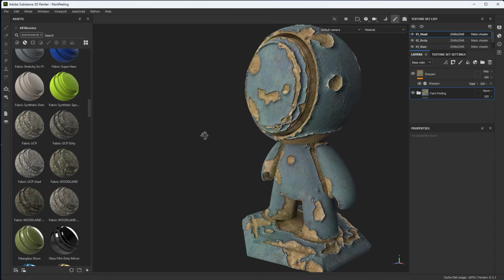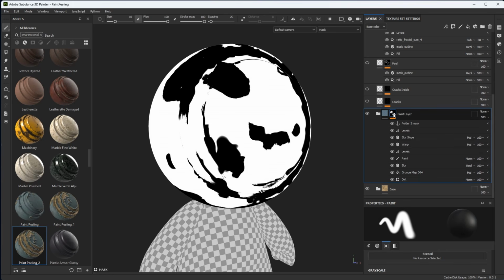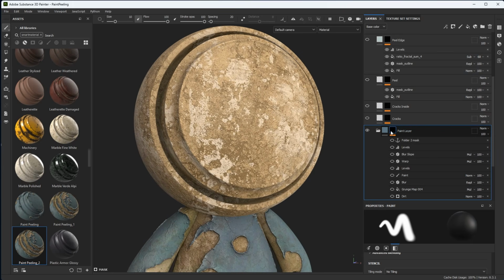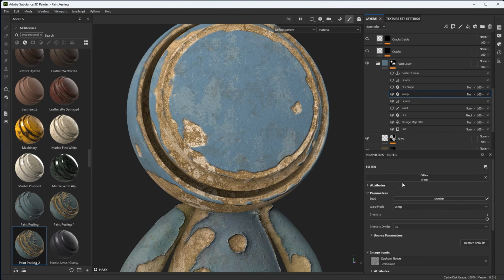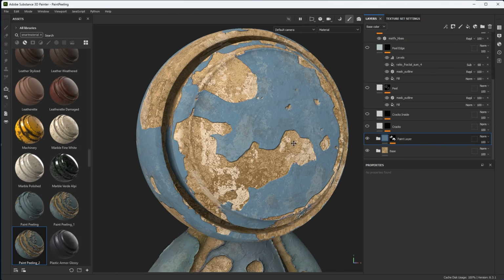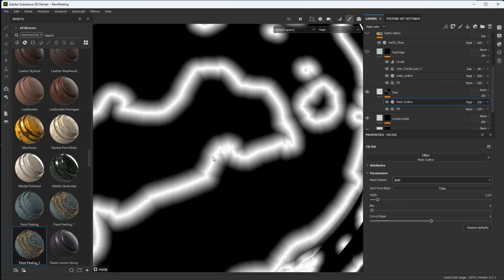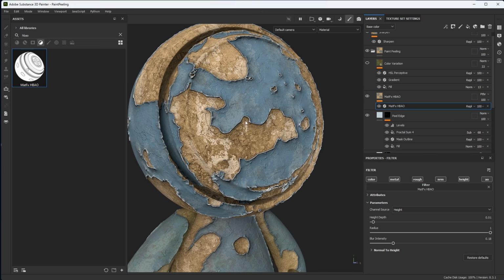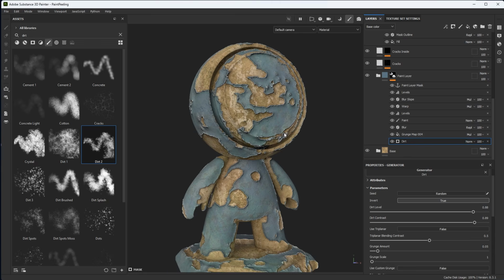How to create a paint peeling effect in Substance Painter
In this video, I walk through creating a paint-peeling smart material in Substance Painter.